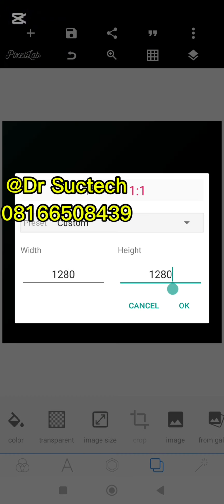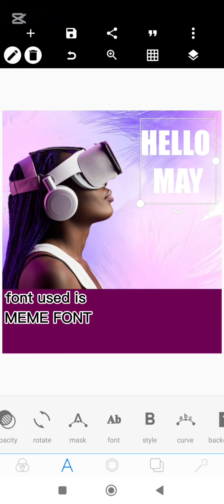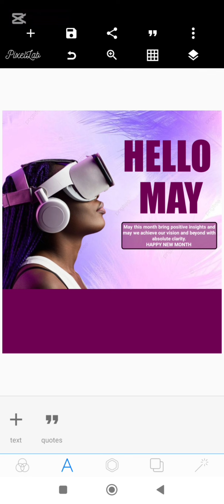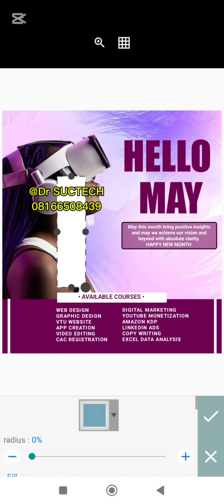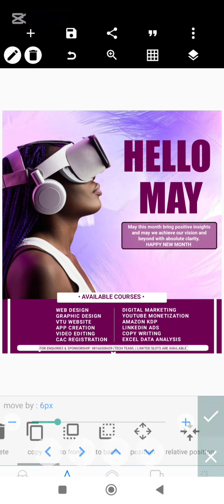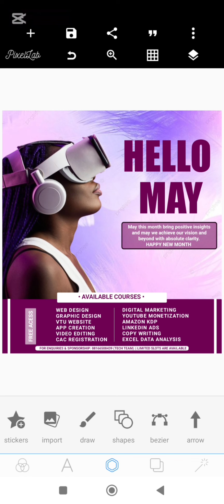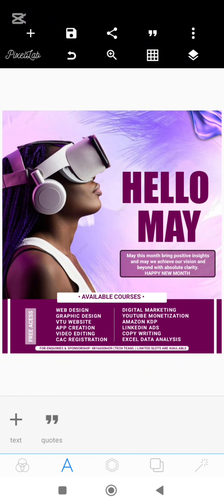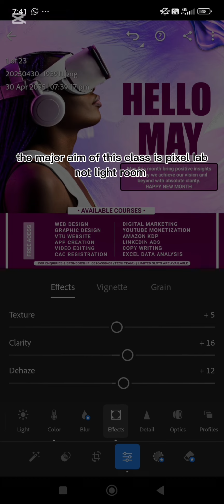Brand New month flyer (Pixel lab & Lightroom)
how to design your brand new month flyer and what you do.
for smartphone and photo editors